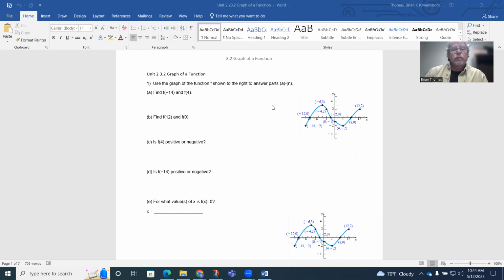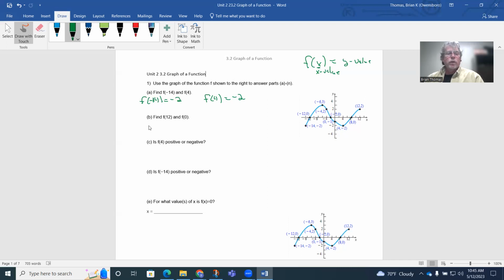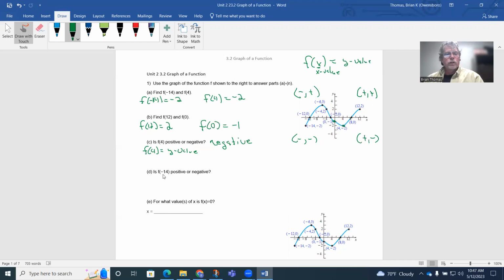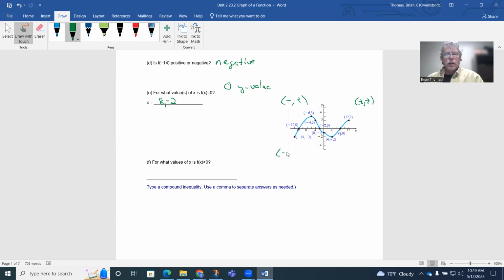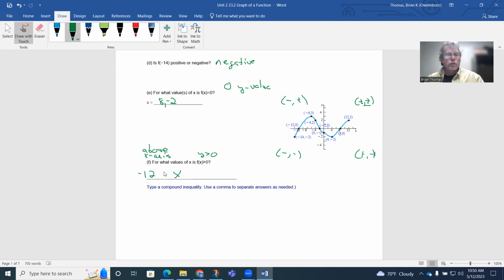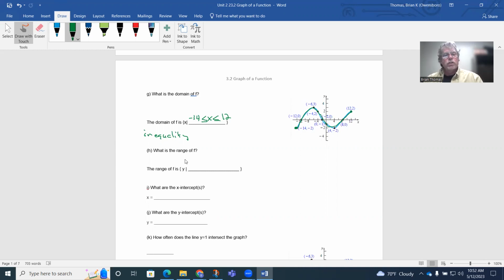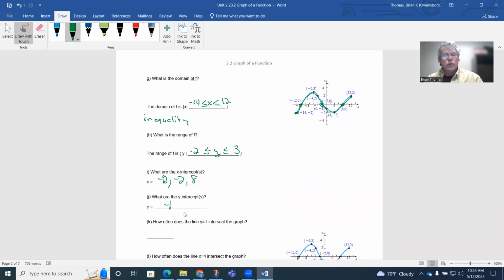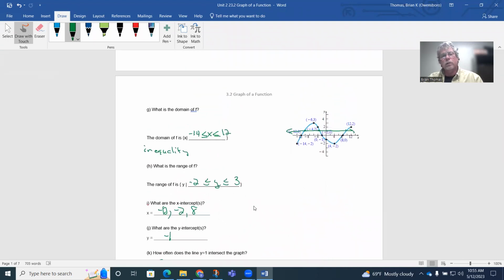U2 3.2 Question 1